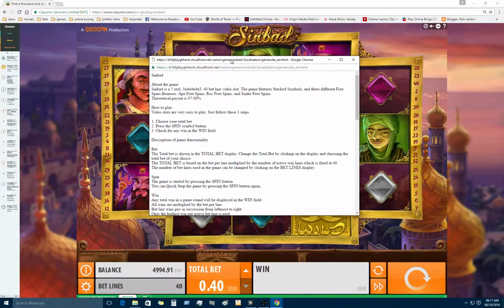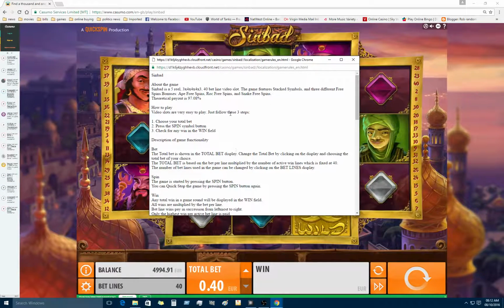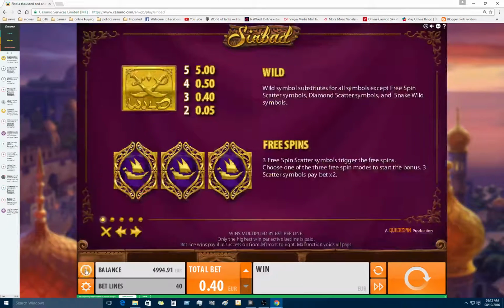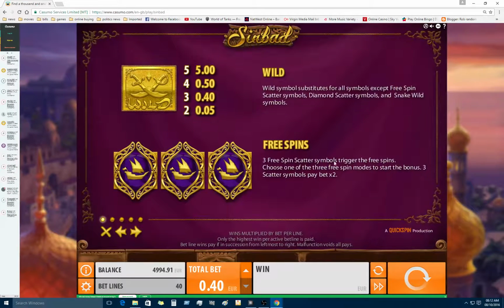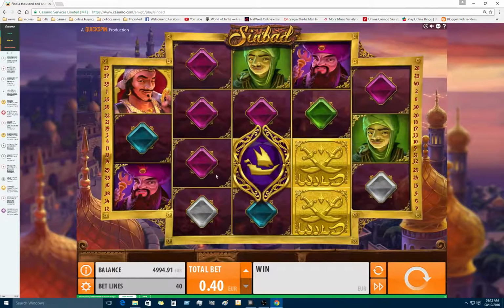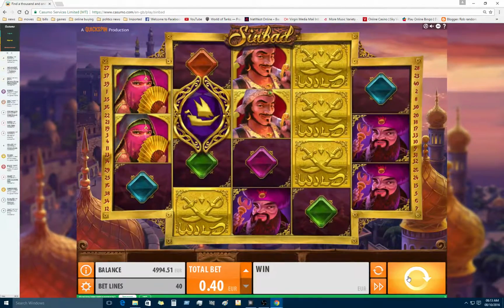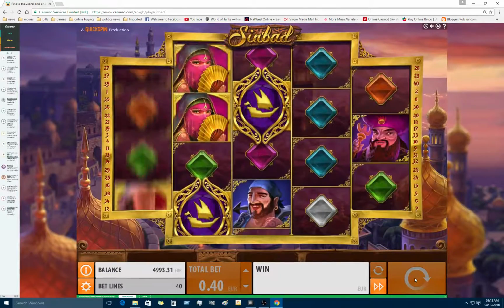sinbad RTP Review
Average slot with a 97% RTP. 40p min stake